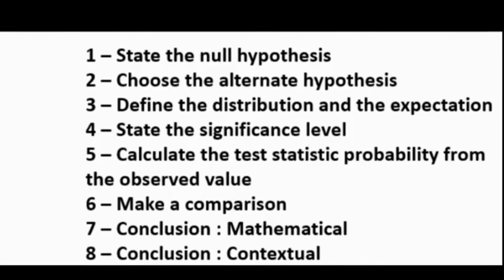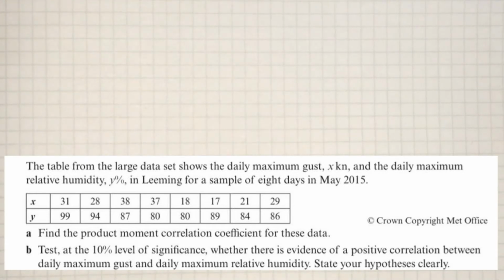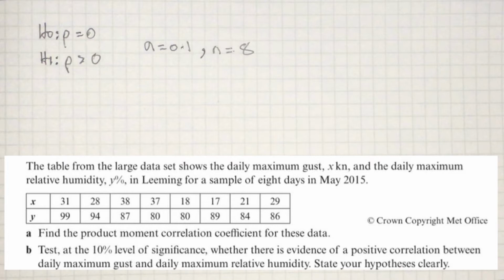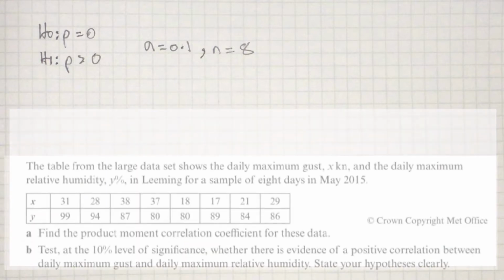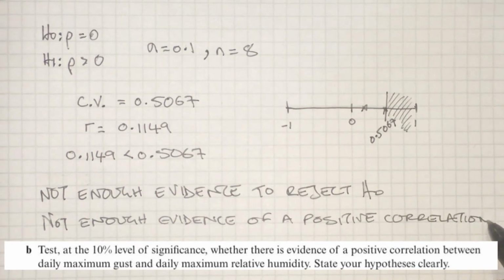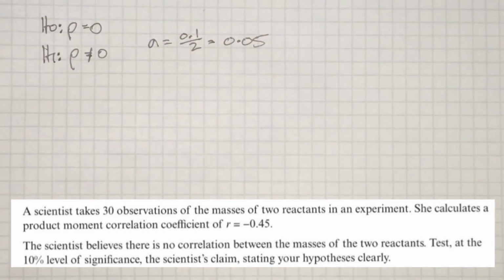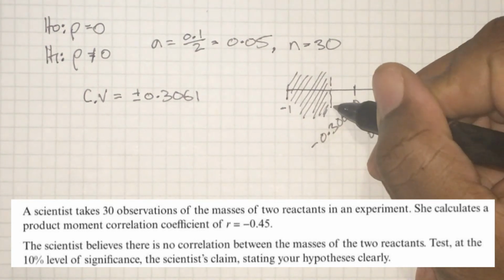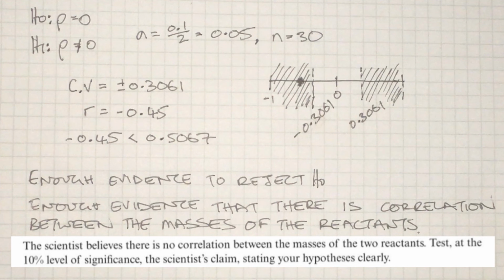Correlation Hypothesis Testing